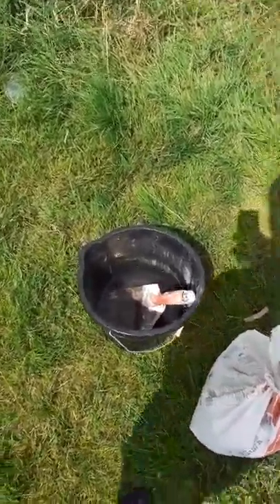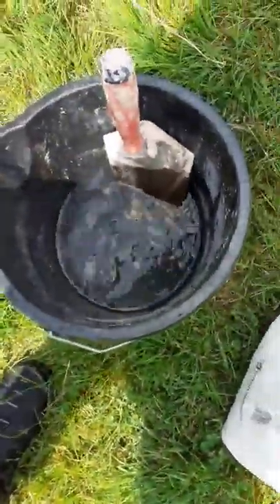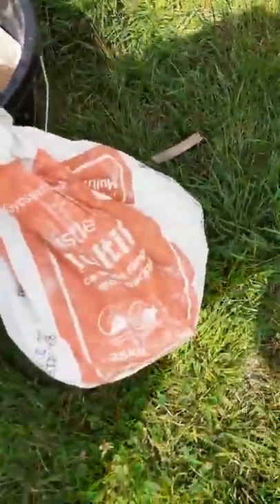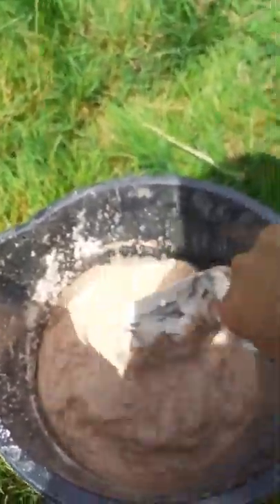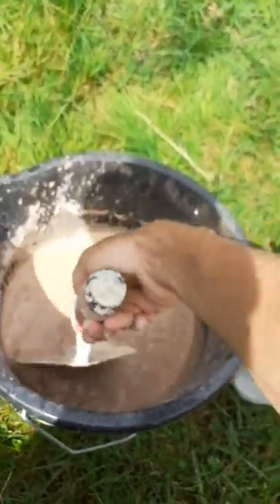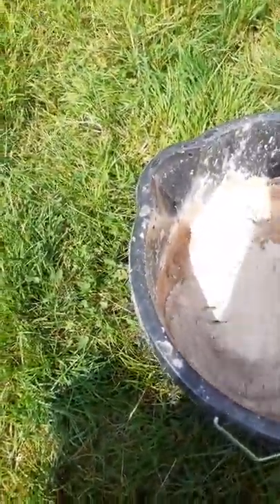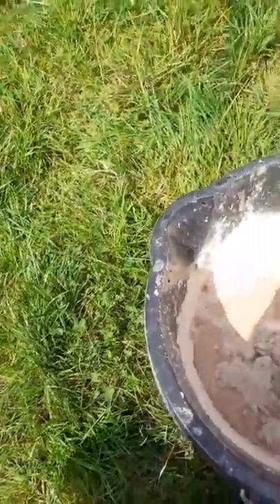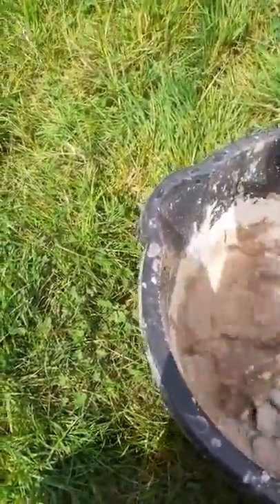Mixing plaster by hand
Collop plastering